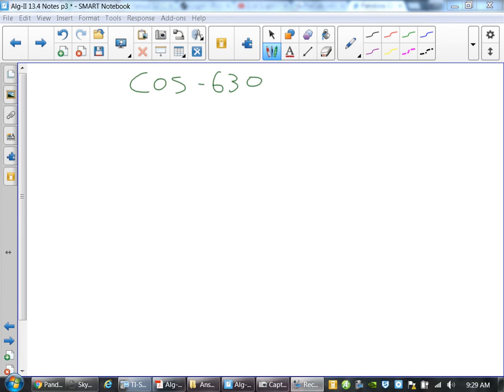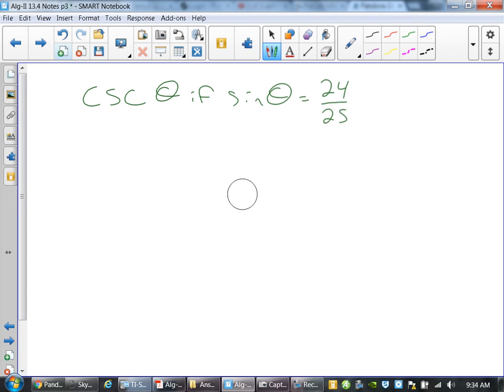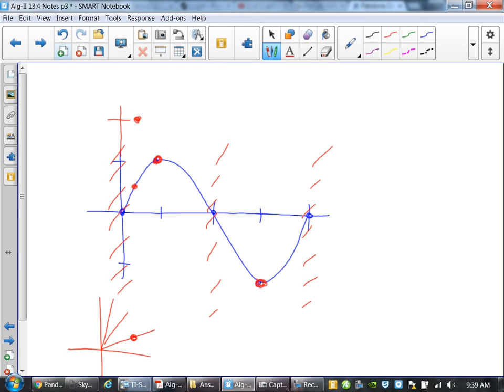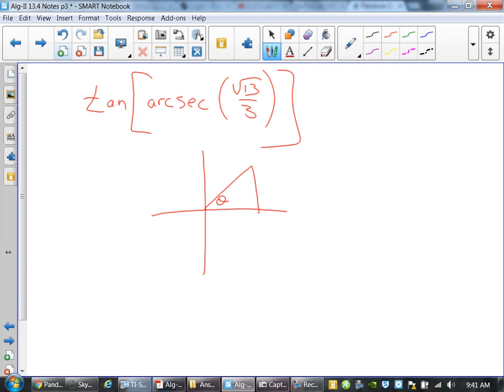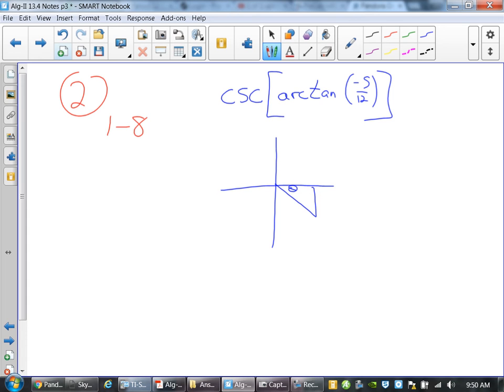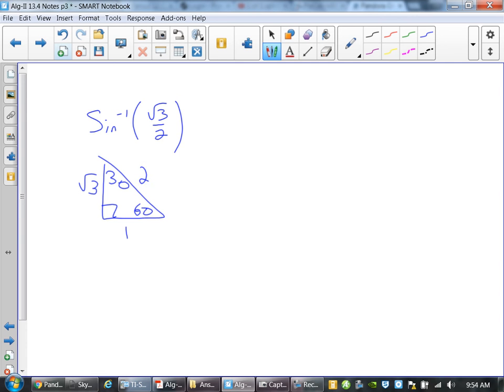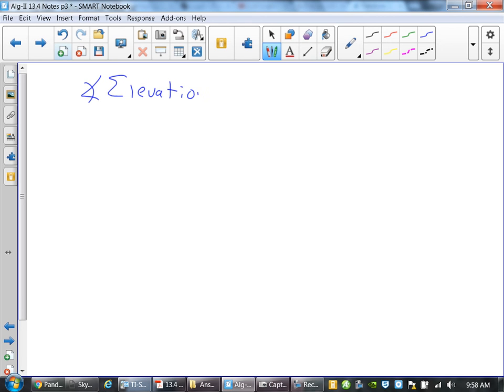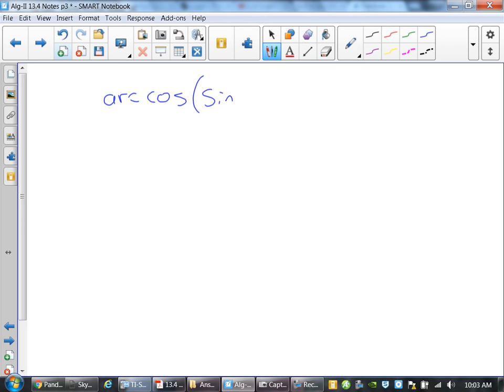March02 Review p3